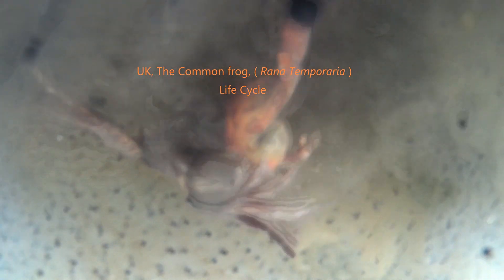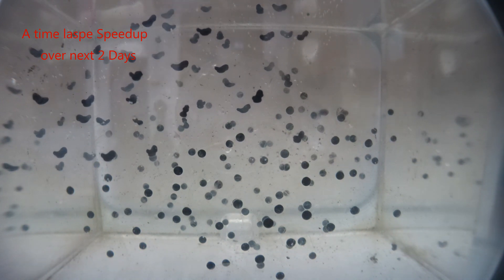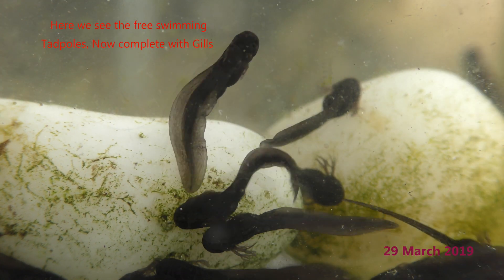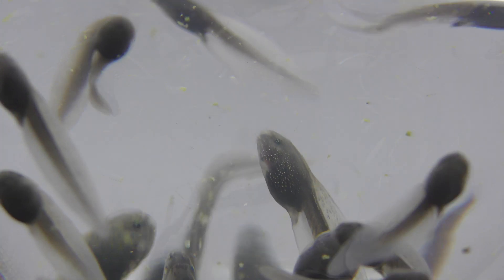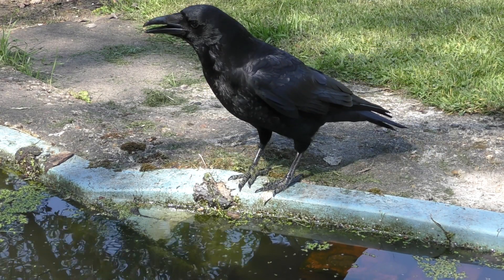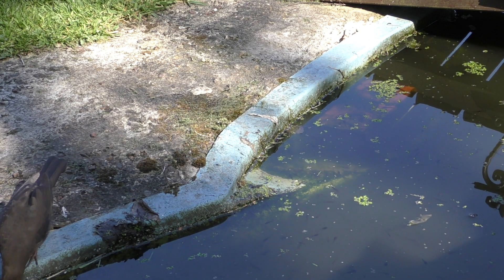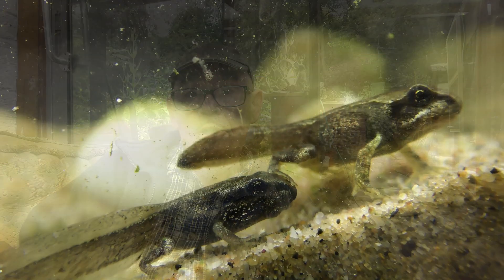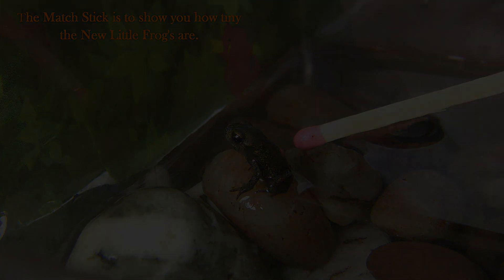Frog Life cycle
Life Cycle of the Common UK Frog from my garden pond.